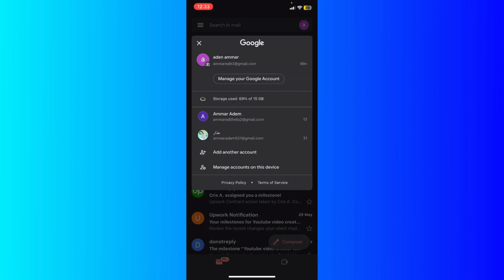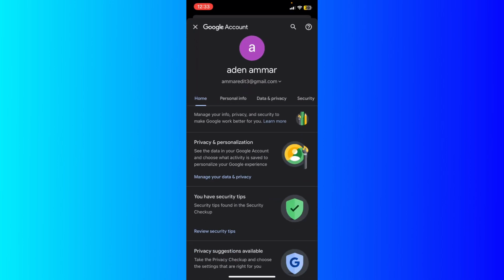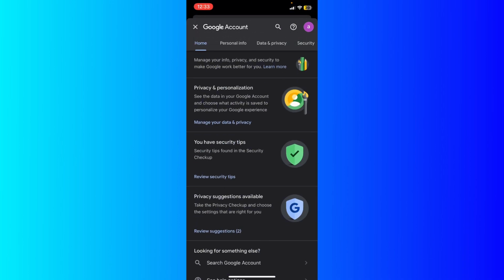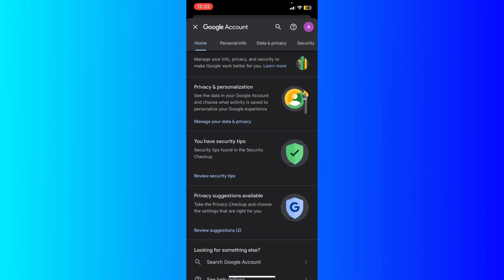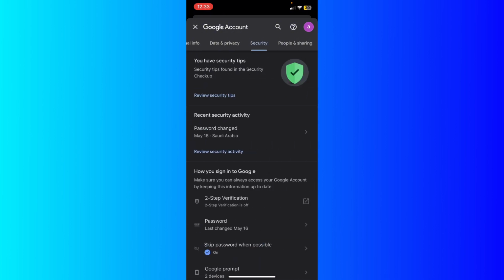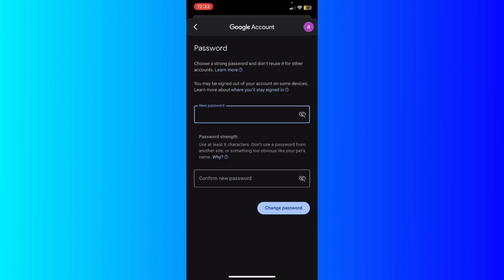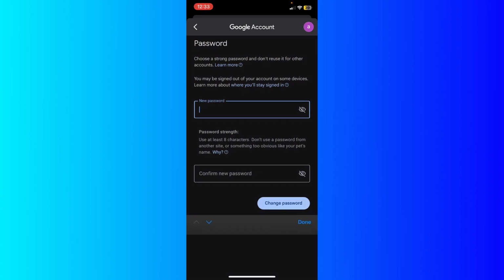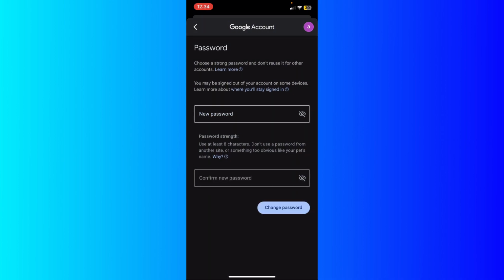How To Change Gmail Password In Mobile ( Step by Step)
In this video, I'll show you How To Change Gmail Password In Mobile ( Step by Step)   . Whether you have an iphone or android device, the steps are the same to change gmail account password in mobile.
The method is very simple and clearly described in the video. Follow all the steps to on how to change my gmail password in mobile.